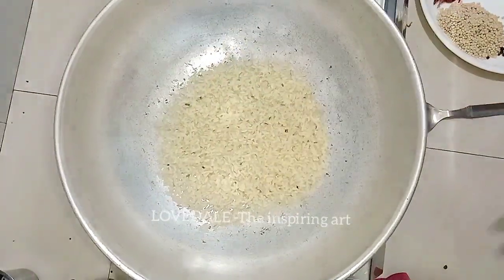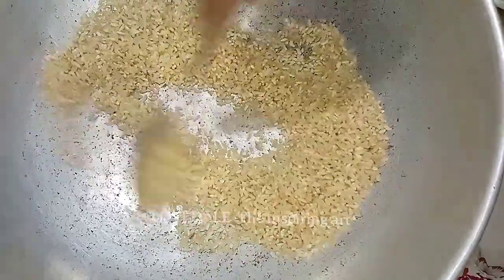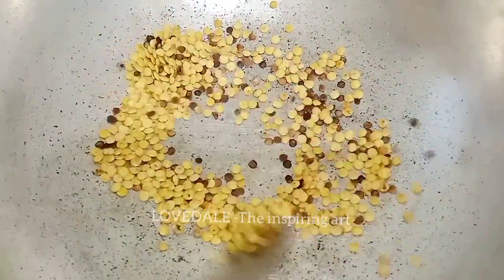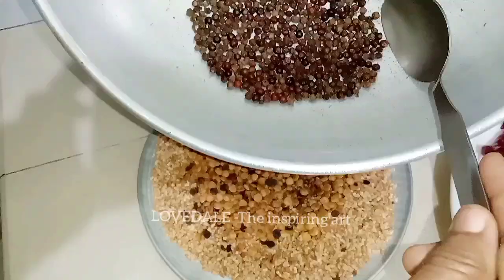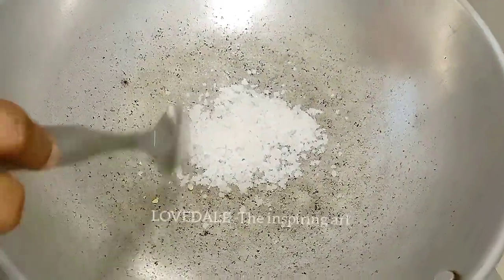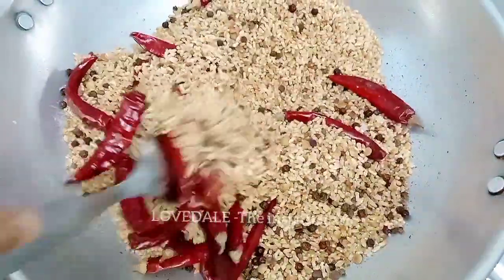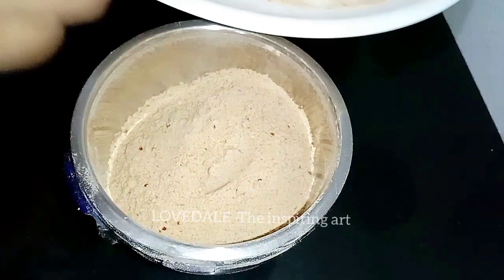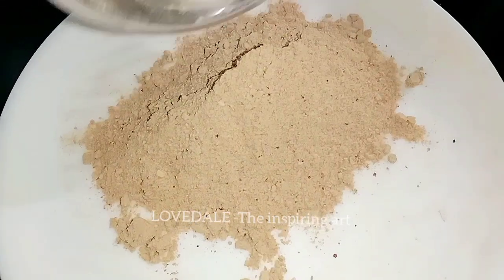പാലക്കാടൻ തനിമയിൽ ഇഡ്ഡലിപ്പൊടി.... How to prepare chatnippodi easily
ഇഡ്ഡലിക്കും ദോശക്കും കൂടെ കഴിക്കാൻ പറ്റിയ ഡിഷ്‌ ആണ് ചട്ണിപ്പൊടി അഥവാ ഇഡലി പൊടി. ജലാംശം തീരെ ഇല്ലാതെ ഉണ്ടാക്കുകയാണെങ്കിൽ വളരെ കാലം കേടുകൂടാതെ സൂക്ഷിക്കാം. ഇഡലിയുടെയും ദോശയുടെയും കൂടെ അങ്ങനെ അല്ലെങ്കിൽ പച്ചവെളിച്ചെണ്ണ ചേർത്ത് മിക്സ് ചെയ്തും ഉപയോഗിക്കാം. ഇത് പാലക്കാടൻ തനിമയിലുള്ള അമ്മ സ്പെഷ്യൽ റെസിപ്പിയാണ്. ഇഷ്ടമായാൽ കൂട്ടുകൂടാൻ മറക്കല്ലേ. ❤❤❤❤❤